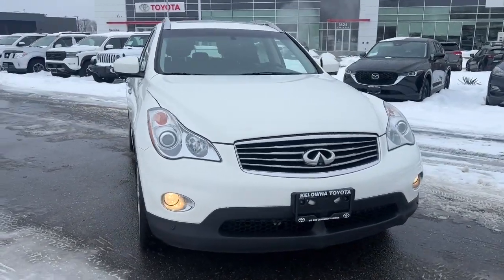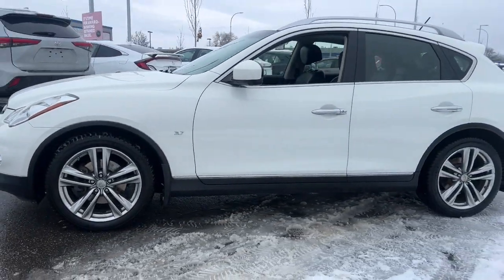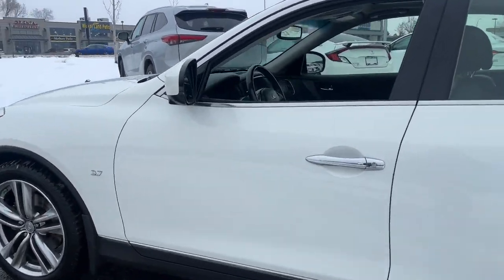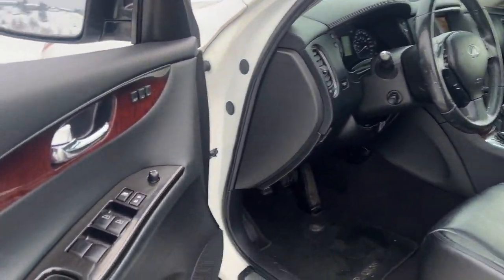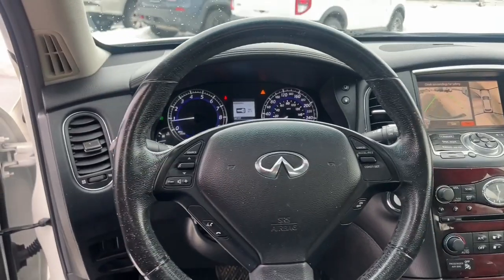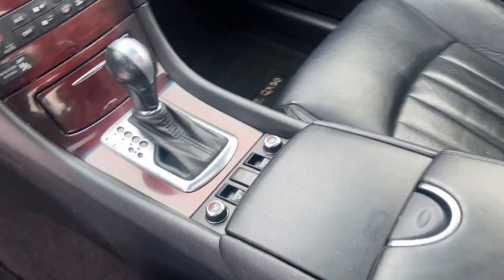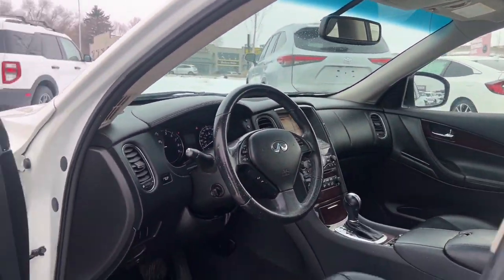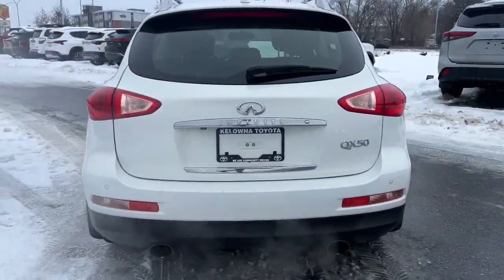White 2015 INFINITI QX50 Walkaround - Kelowna Toyota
No Accidents | Top View Backup Camera | Sunroof | Leather | Keyless Ignition | Memory Driver Seat | Heated Front Seats |

Embark on a journey of luxury and performance with the 2015 Infiniti QX50. At Kelowna Toyota, we're excited to showcase this outstanding SUV, adorned with features that enhance both comfort and driving experience. Let's explore the exceptional qualities of the 2015 Infiniti QX50, a perfect blend of style and functionality.

Highlighted features:
- No Accidents
- Top View Backup Camera
- Sunroof
- Leather Upholstery
- Keyless Ignition
- Rear AC
- Cruise Control
- Bose Speakers
- CD Player
- Automatic Dual Climate Control

The 2015 Infiniti QX50 combines elegance with performance, delivering a driving experience that exceeds expectations. Its array of features, from the 360-view backup camera to the comfort of heated front seats, makes every journey a pleasure. Visit Kelowna Toyota today and discover the luxurious and functional attributes of the 2015 Infiniti QX50, where sophistication meets performance.